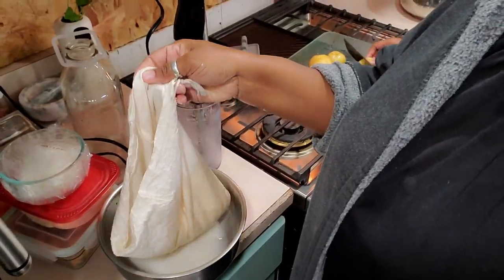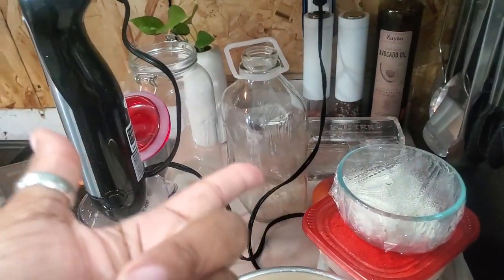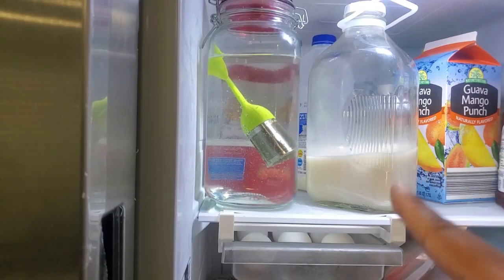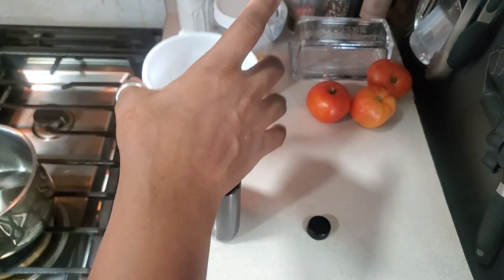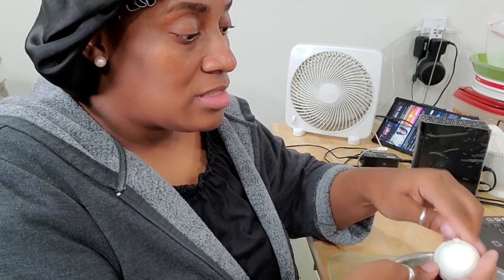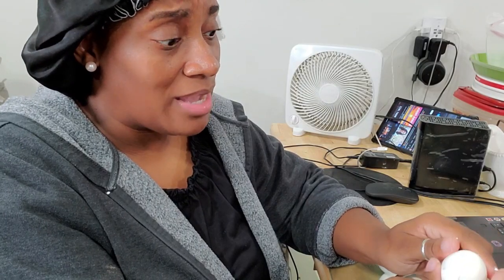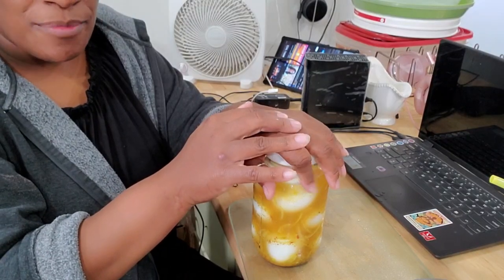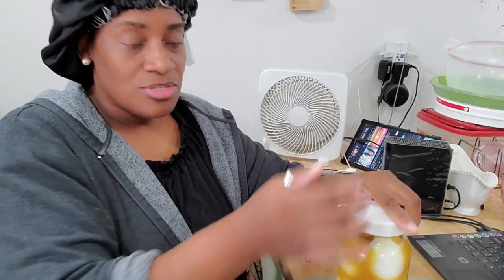Sunday Restock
Sunday restock of my homemade food staples

Home Warming Registry list

Fetch link
Code  HB373X

Please go support both of my prince's channel's